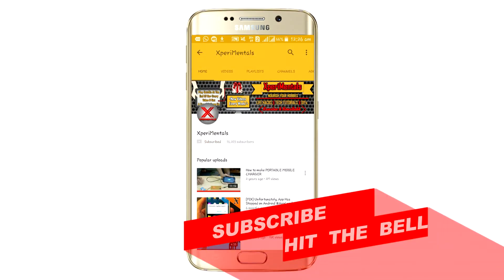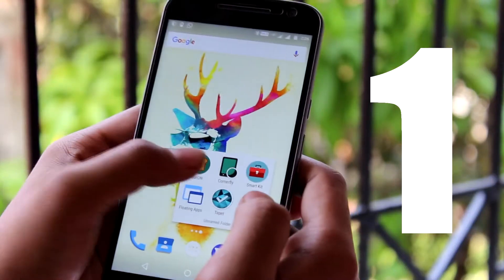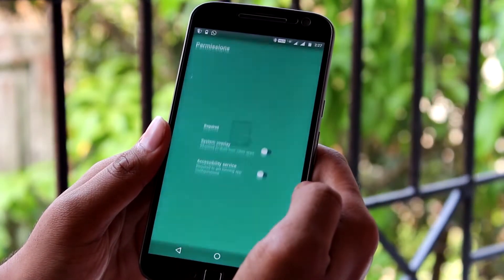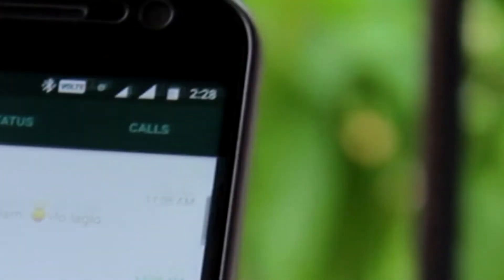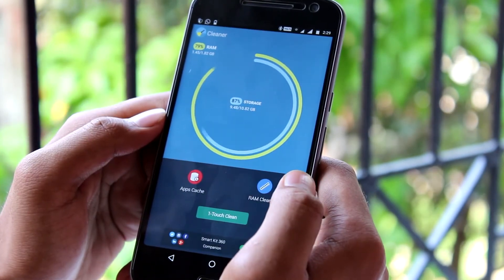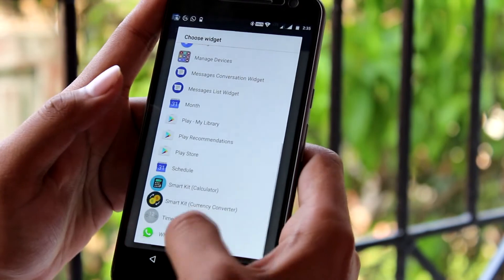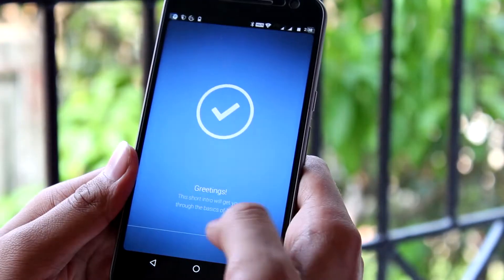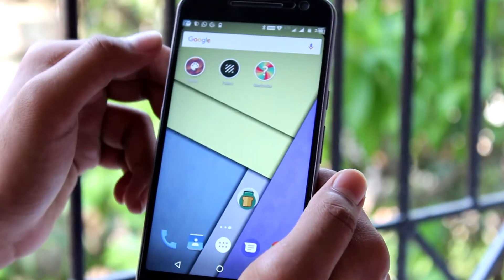Top 5 FREE Useful Android Apps | APRIL,2017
Top 5 ( five ) Useful apps for any Android user.

Ask us anything & we will answer everything :)

Ask on Twitter using

● How to get back the Classic Start Menu in Windows 8.1 / Windows 8/Windows 10 HD

● How To Get FASTER INTERNET & REDUCE DATA USAGE ON INTERNET in WINDOWS PC